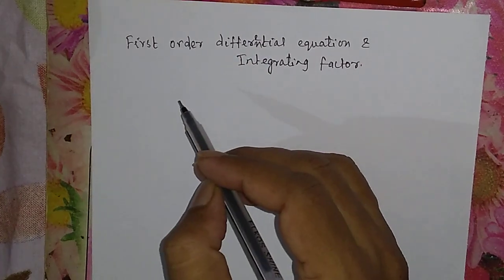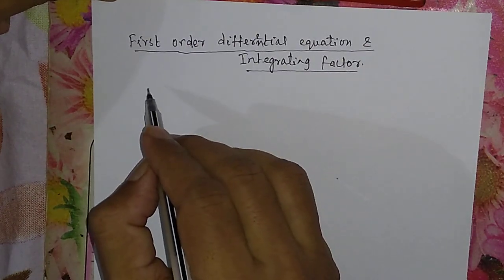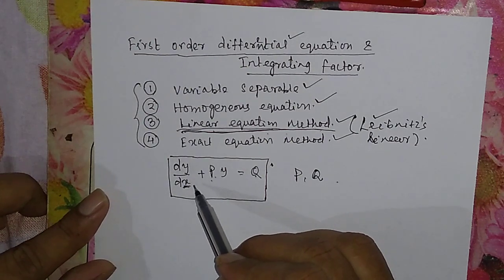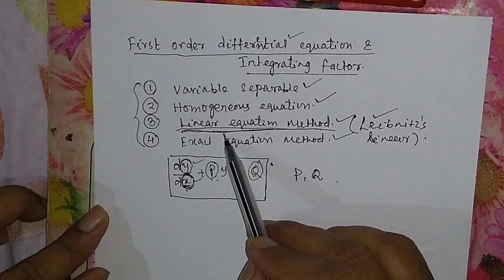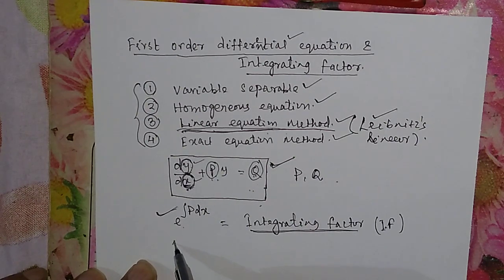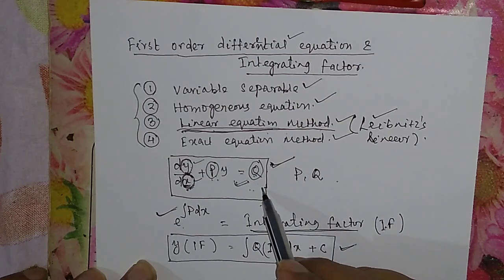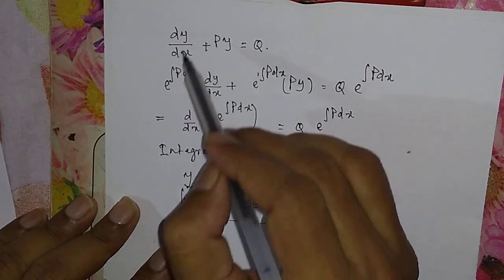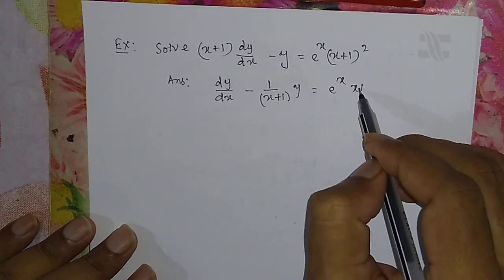First order Differential Equation & Integrating Factor (Leibnitz's Linear differential Equation)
Is there any general method
 to solve differential equation.

Ans: No

Write 4 different methods to solve differential equation.

Ans: 1. Variable separable
         2. Homogeneous method.
         3. Linear equation method
         4. Exact equation method

Linear equation method is also called.

Ans: Leibnitz's linear equation method.

We solve first order differential equation by.

Ans: Linear equation method.

What is integrating factor.

Ans: Solution of differential equation means to find the integration of differential equation. Integrating factor is an integration which is multiplied with the differential equation to find the solution.

Derive an expression for linear differential equation of first order and find its solution by the method of integrating factor.